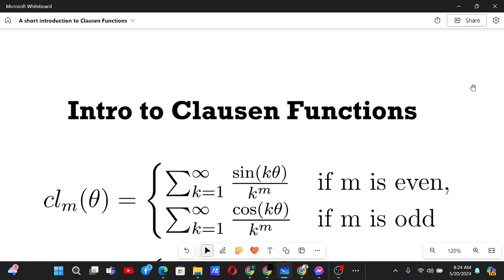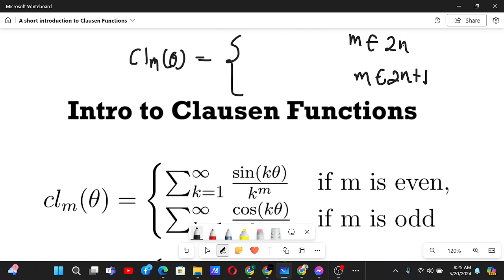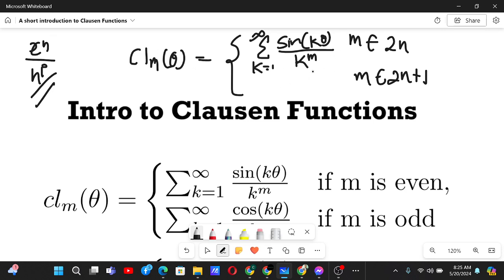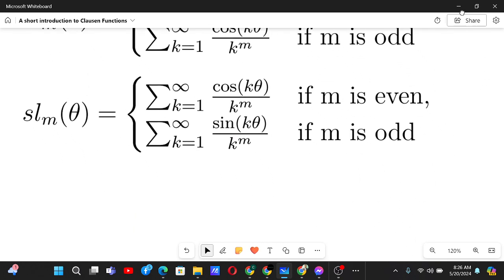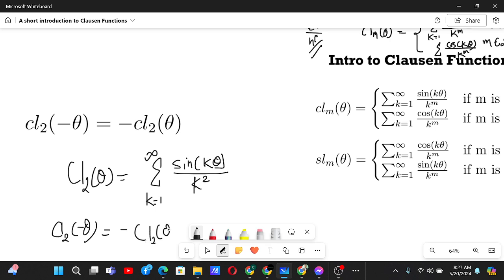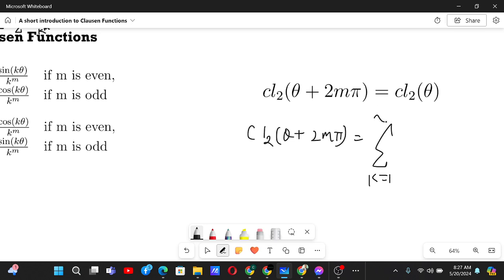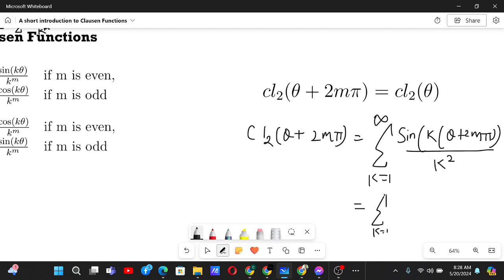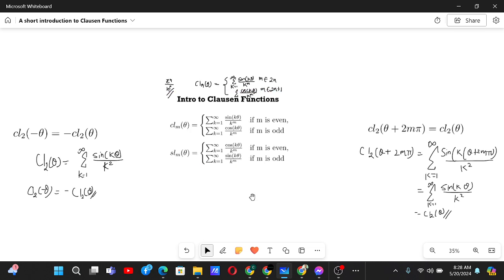Introduction to Clausen Functions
Okay, now it's turn to enter Clausen functions in our channel